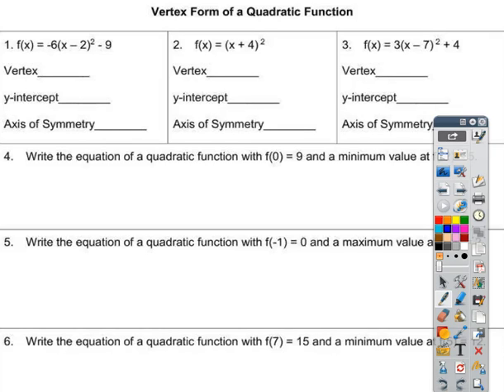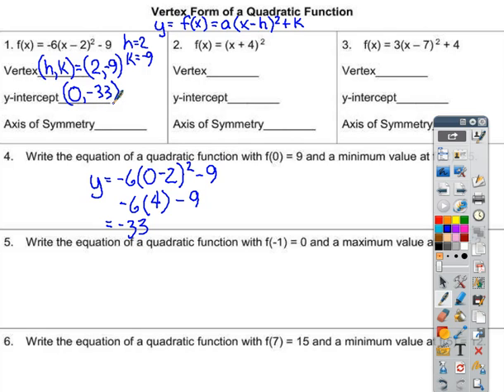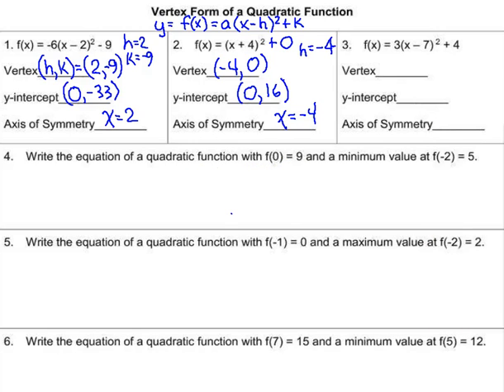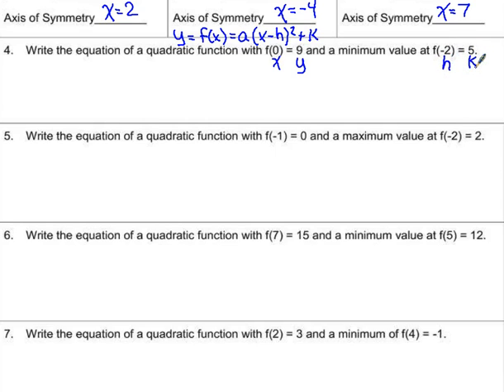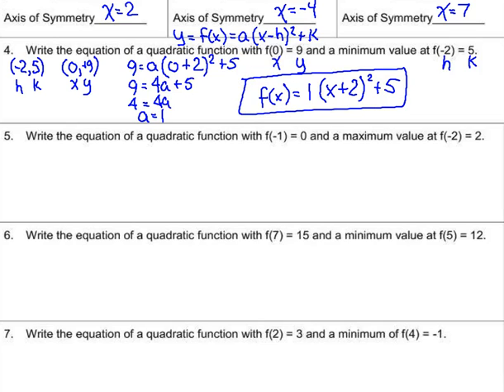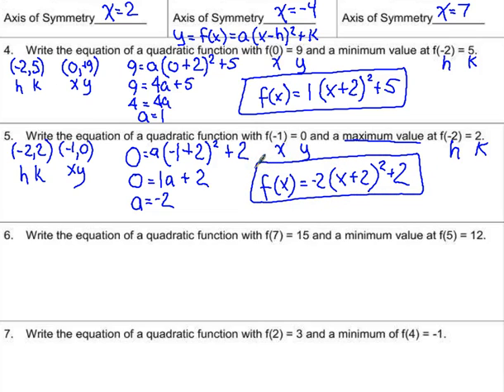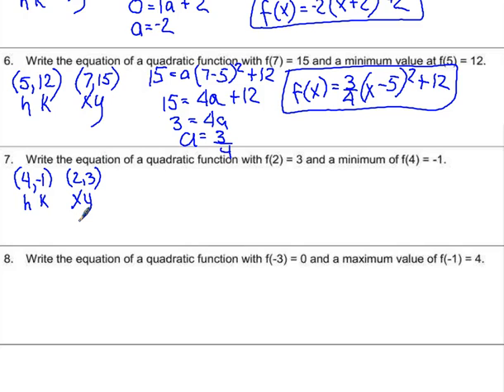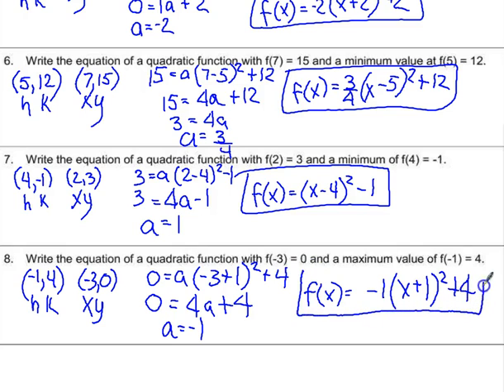A#16 Vertex Form